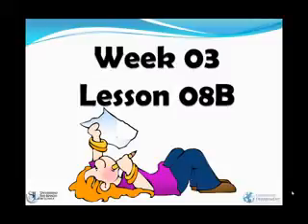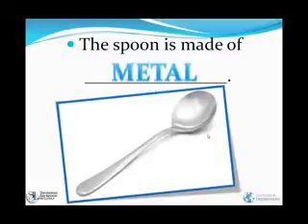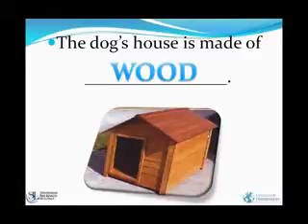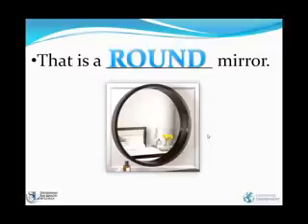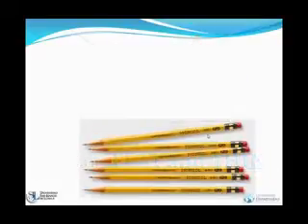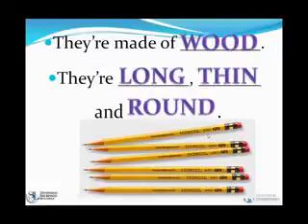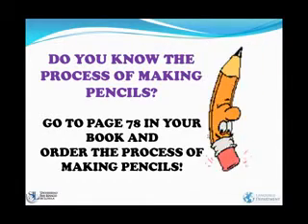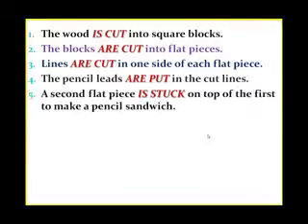WEEK 03 LESSON 08B 1